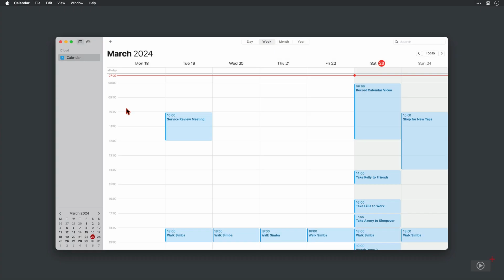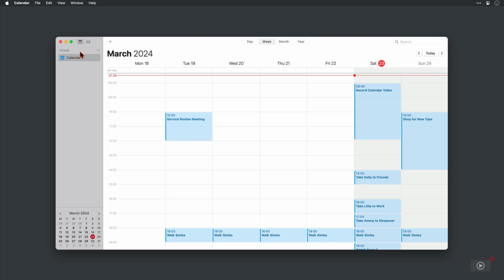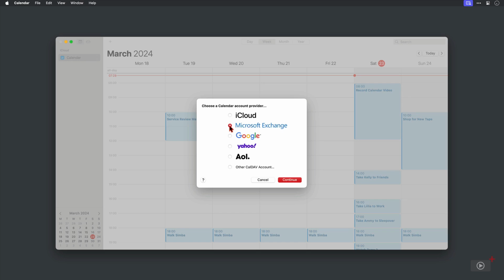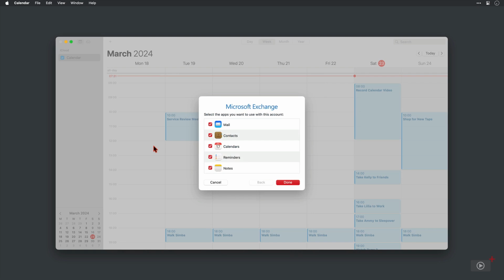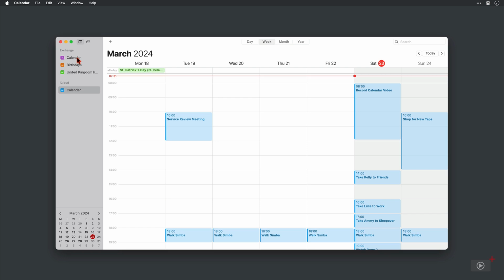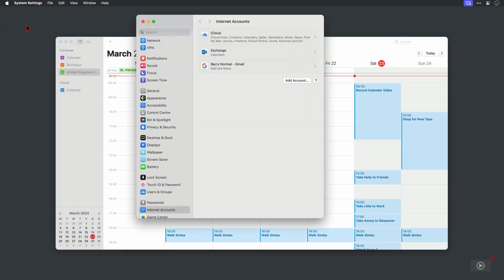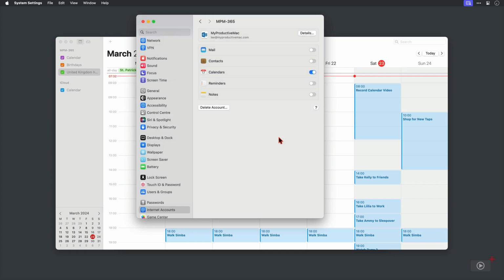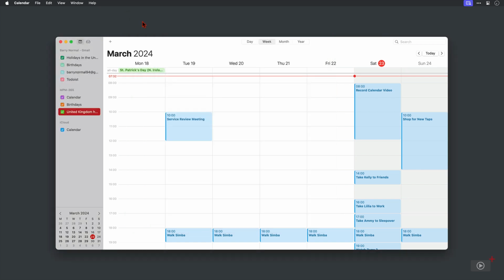Calendar on Mac - Preview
This is a short preview of a full ScreenCastsOnline video tutorial. to view the full version of this tutorial as part of a free 7-day trial membership. Continuing our focus on the apps we get as part of our operating systems, this week we are looking at Calendar on the Mac. There is no shortage of third-party calendar applications to tempt us, and it's true that many of them are compellingn and offer unique power user features along with beautiful, modern interfaces. However if you need an application that is reliable, connects with a large number of calendar providers, and interacts with other built-in applications like Mail and Contacts, then you need only look at Apple's Calendar app.

In this video, you learn about all of the main features with Lee as your guide, from the basics of event entry and management, all the way to configuring time-to-leave alerts as well as printing full-size planners.